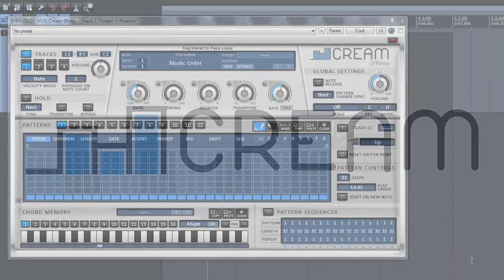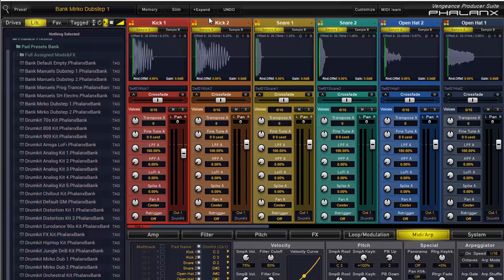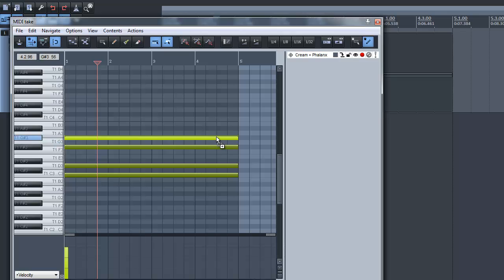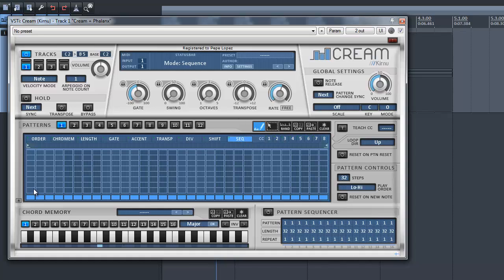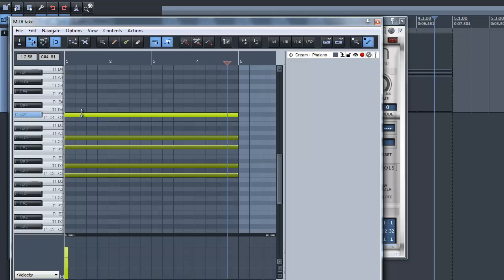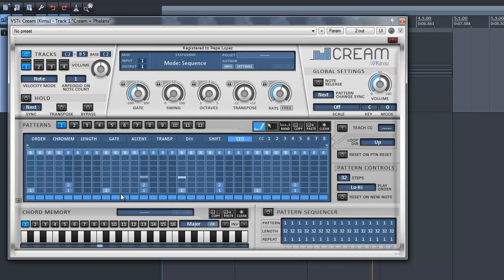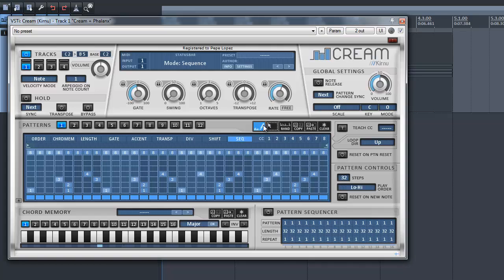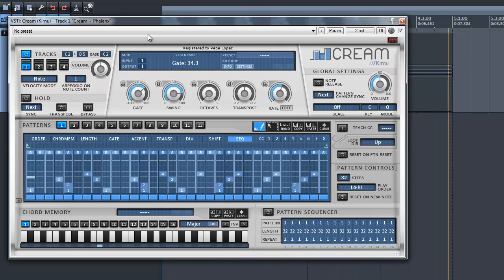The Cream Team: Cream as step sequencer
You can use Cream for many purposes, even if it's not really made for such.
Here we show you, how to use Cream as step sequencer.